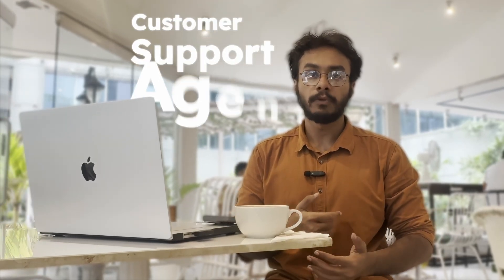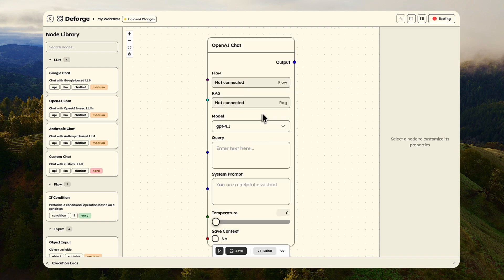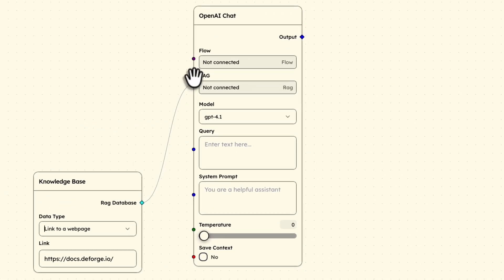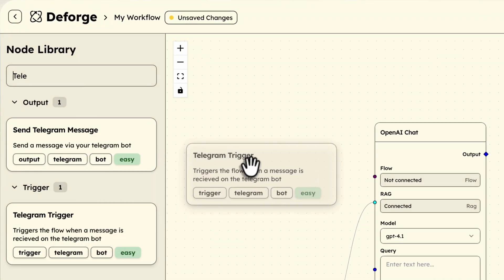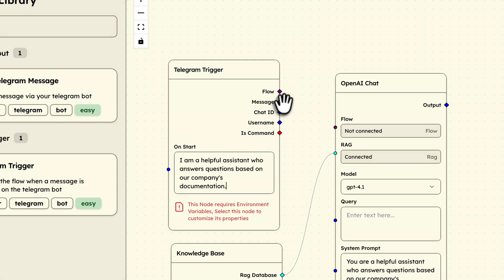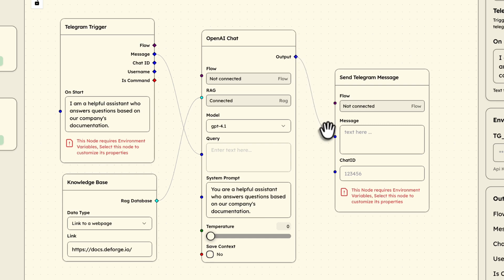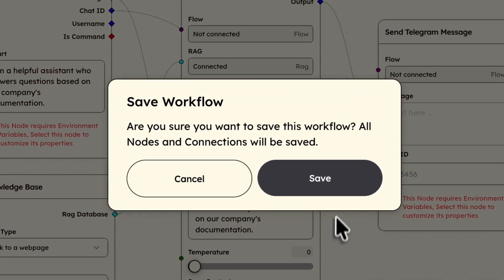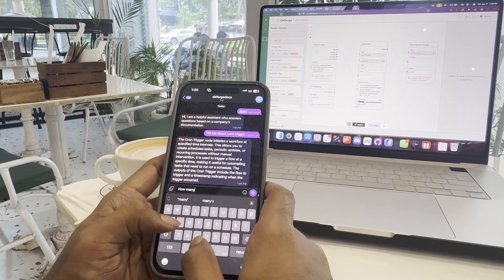Introducing Deforge - A Node Based AI Agent Builder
For months, this is what we've been building.
Countless late nights, endless feedback loops, and a relentless focus on making AI accessible to everyone. I'm incredibly proud of what the team has built.
If you've ever wanted to build a powerful AI agent but were blocked by code, this is for you. Join our closed beta and let's build together.